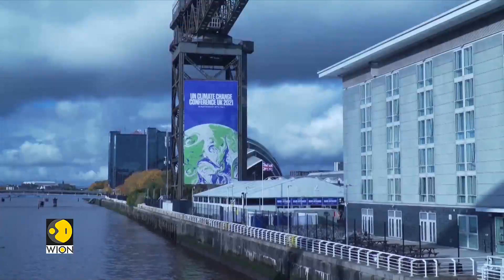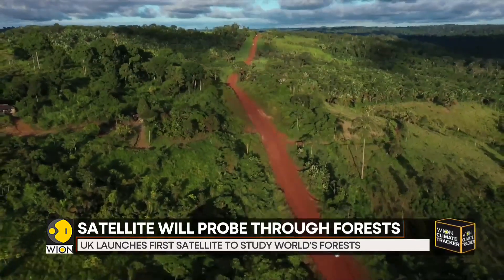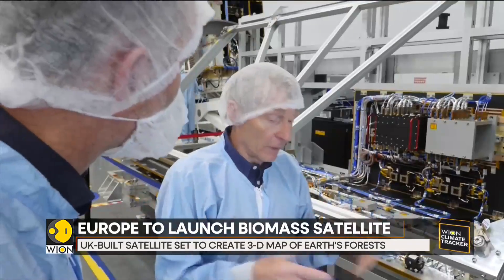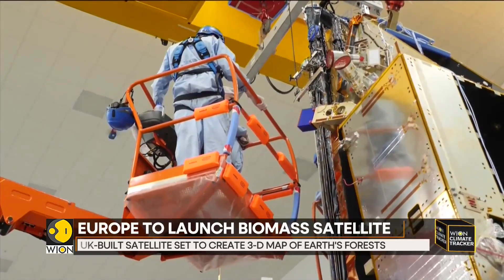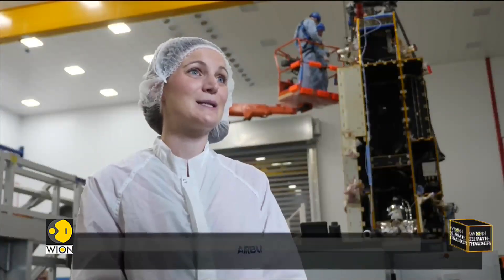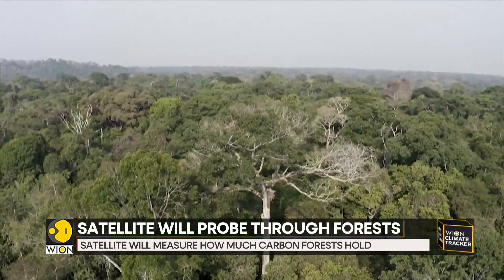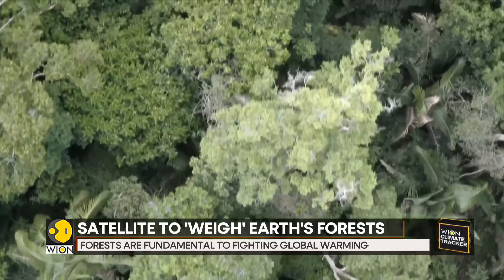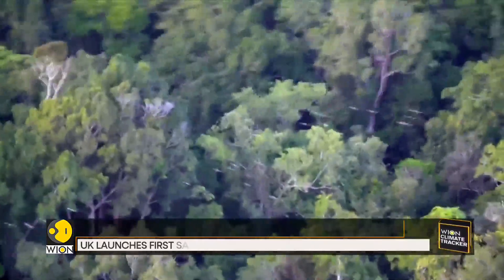WION Climate Tracker: UK launches first satellite to study world's forests | International News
A UK-built satellite is set to create a 3D map of our planet's forest to measure how much carbon they hold and the satellite will also assess the impact of deforestation. Biomass is the first satellite that will study the world's forests in three dimensions.